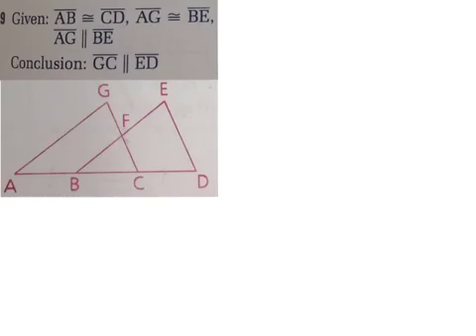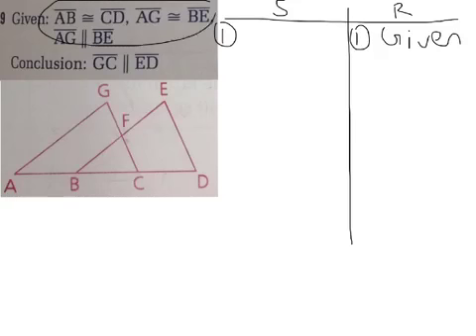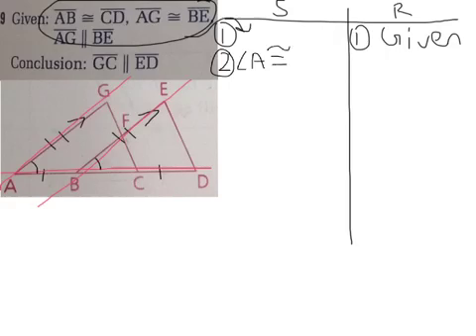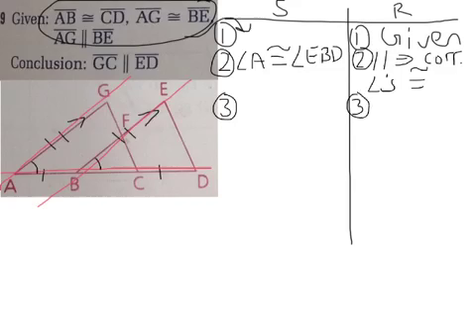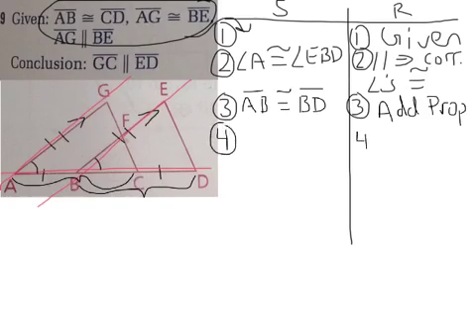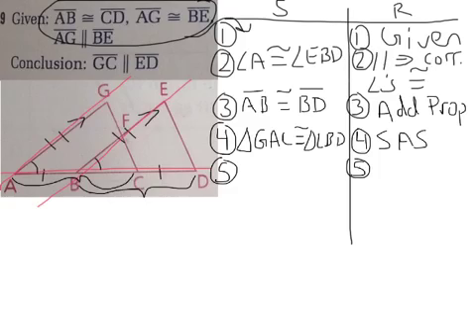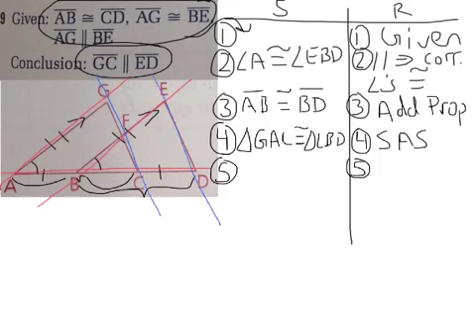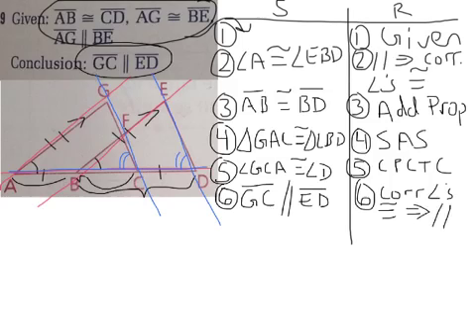Chapter 5A Review Problem 9 from book - Honors Geometry